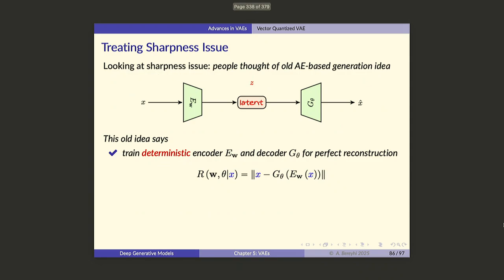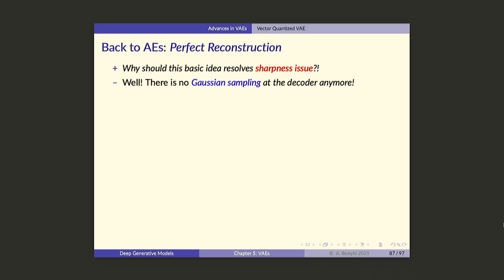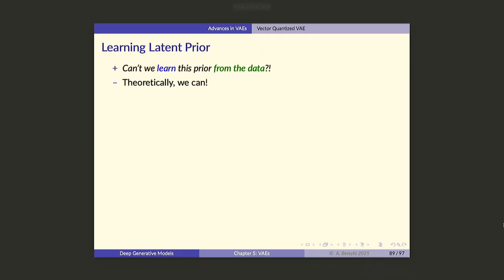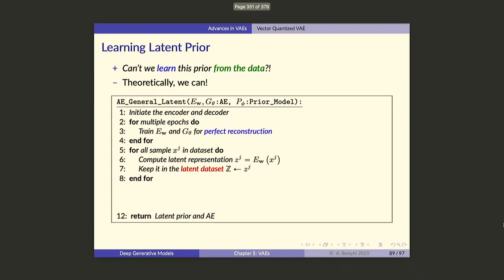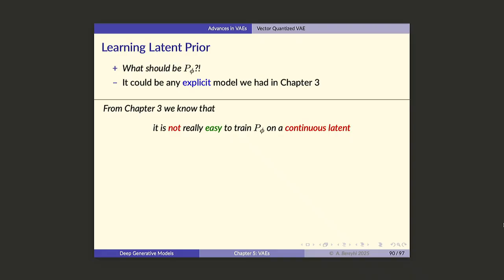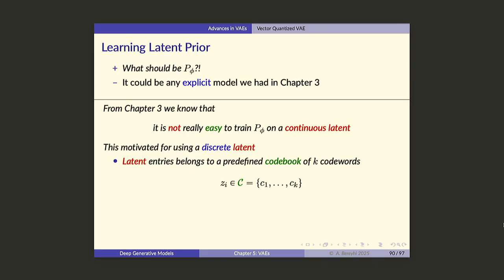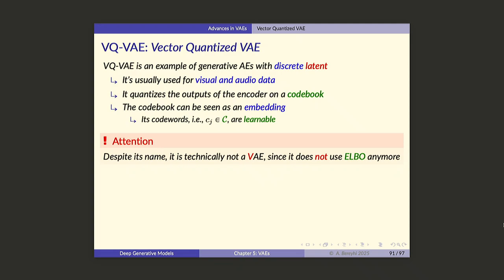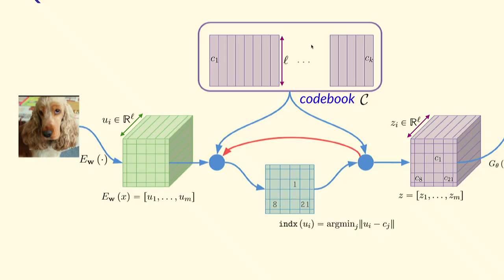UofT GenAI Course -- Lecture 41: Vector Quantized VAE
In this lecture we discuss VAEs with discrete latent, in particular the VQ-VAE. We see the idea behind quantizing the latent and its implementational framework.